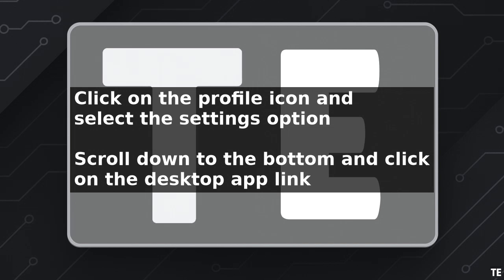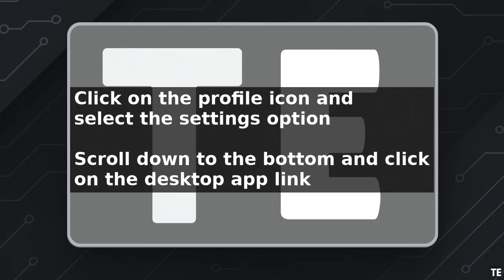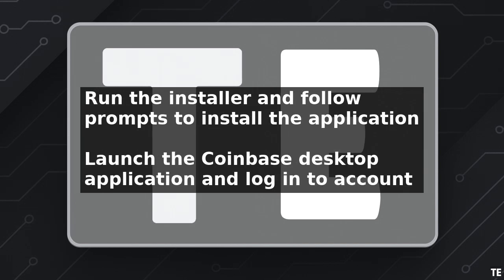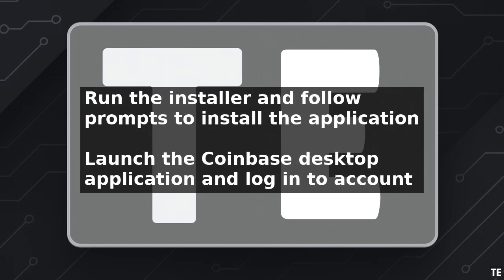How To Download Coinbase In Desktop (2025)